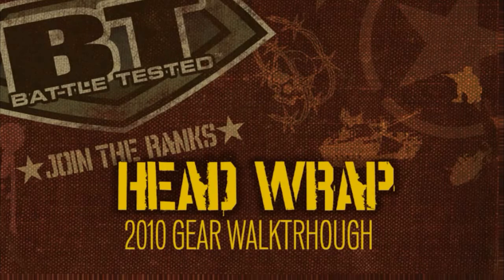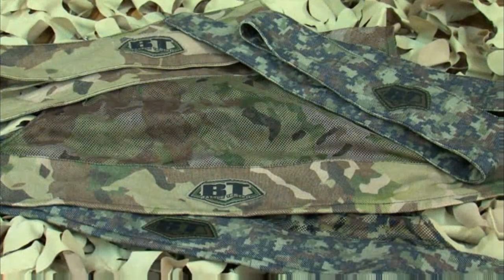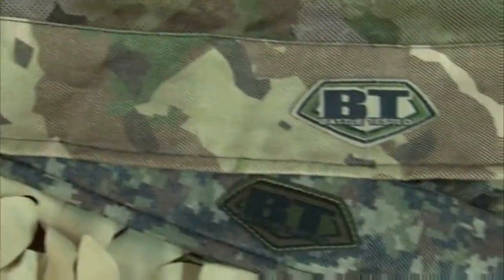Empire Battle Tested Paintball - Head Wrap 2010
The BT Headwrap/Headband combo is great for protecting an exposed forehead and keeping sweat out of your eyes. With BT the Headwrap and Headband is a package deal. The terry cloth pad will absorb sweat and offer padding from those pesky paintball hits. Mesh netting helps camouflage your head, keep debris out of your hair and allows for heat to escape keeping you cool when the action heats up.
• Available in TerraPat or Woodland Digi